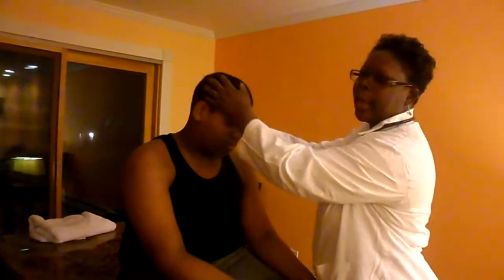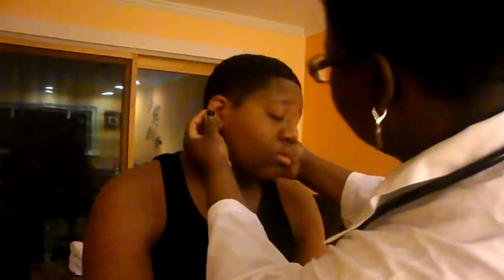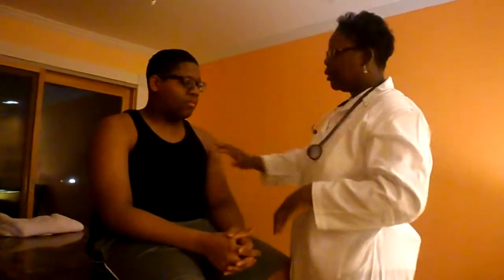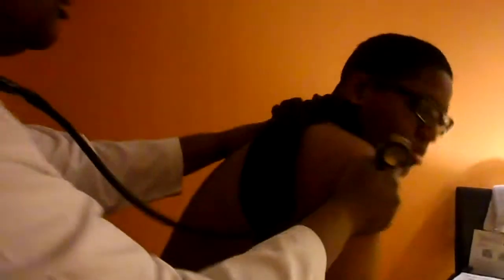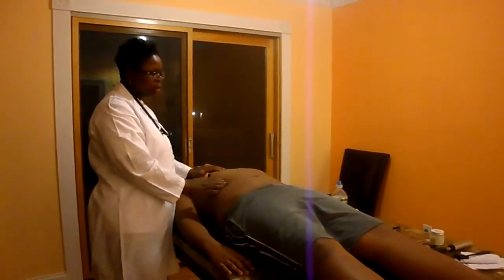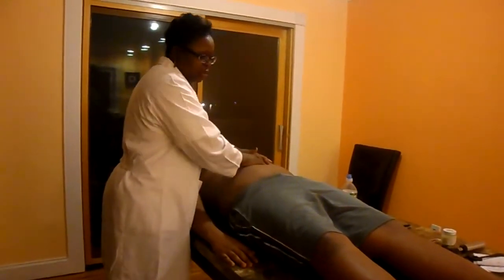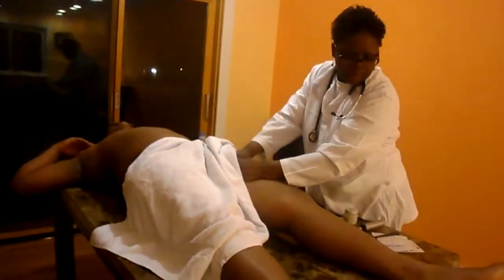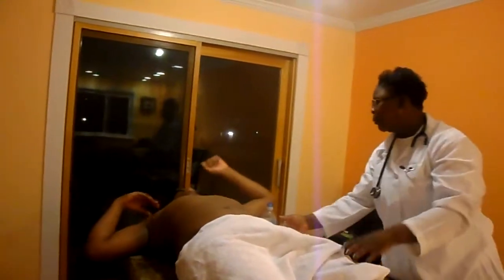NU 333 Unit 9 Head to Toe Assessment, M.Stewart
This is my Head to Toe unit 9 assessment video